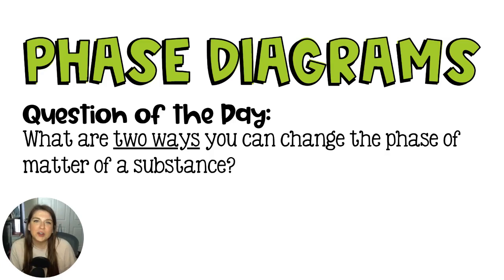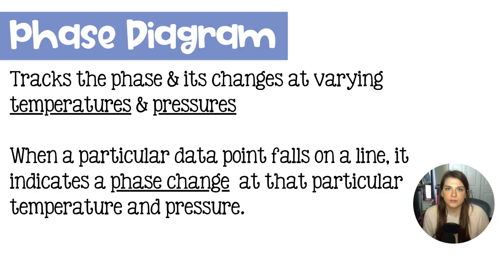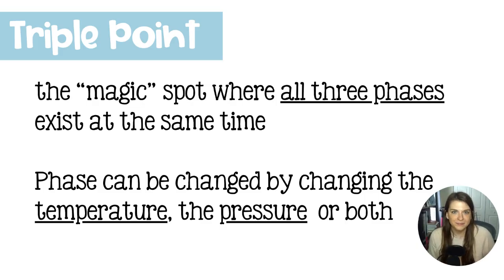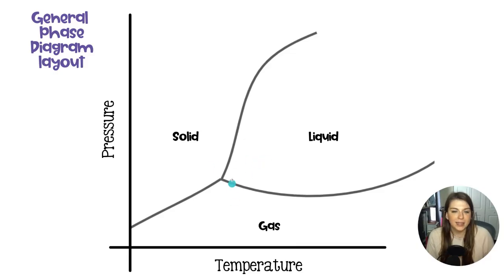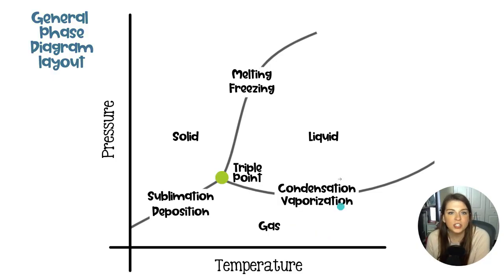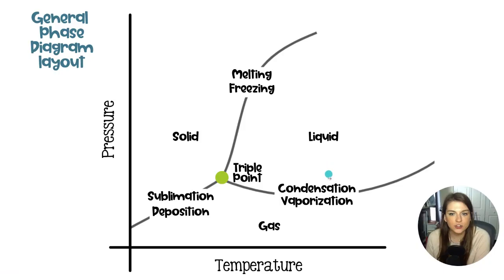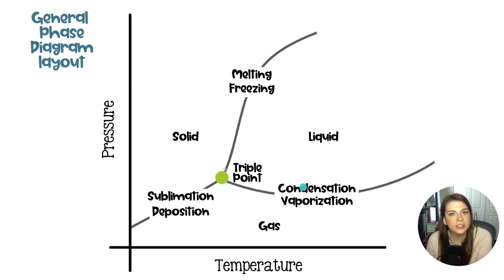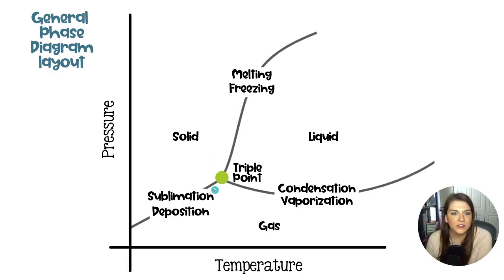Reading and Interpreting Phase Diagrams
Unit 8: Matter and Energy/Thermodynamics
Lesson 7: Reading and Interpreting General Phase Diagrams

Learn the basic shape of a phase diagram and how to read them, regardless of the substance.